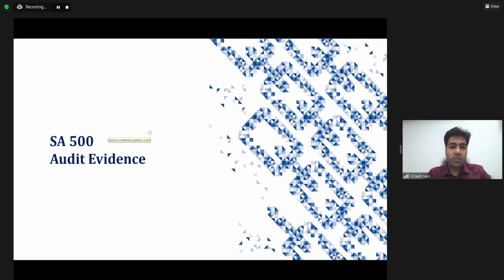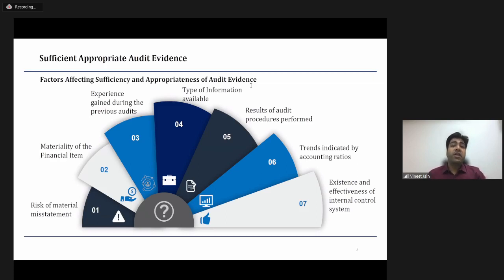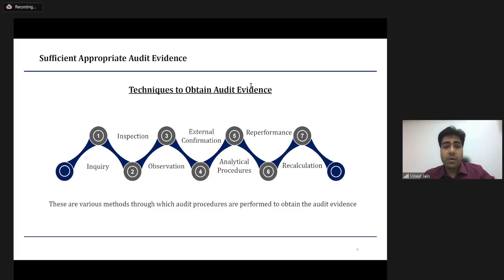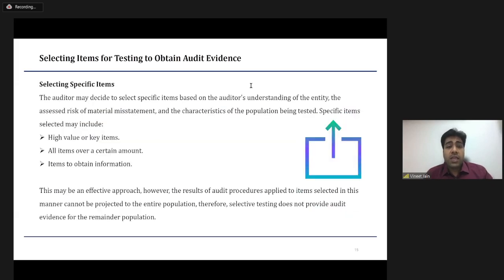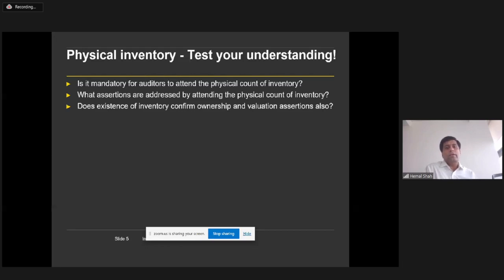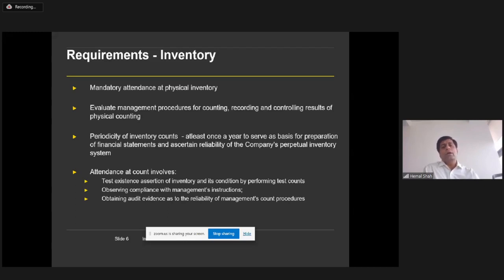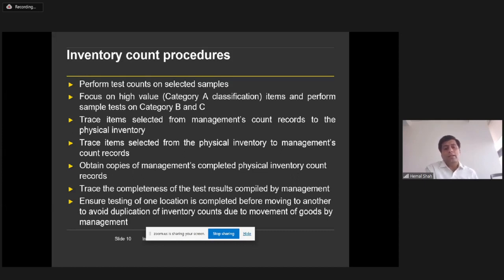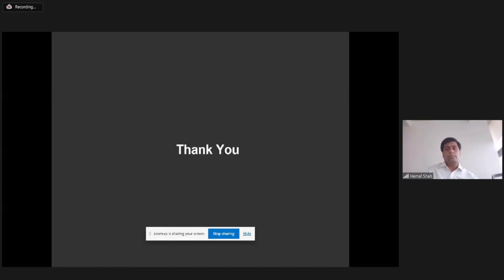VCM on “Audit Evidence (SA 500) and Audit Evidence - Special Considerations for Selected...-21042022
Virtual CPE Meeting (VCM) on “Audit Evidence (SA 500) and Audit Evidence - Special Considerations for Selected items (SA 501)”